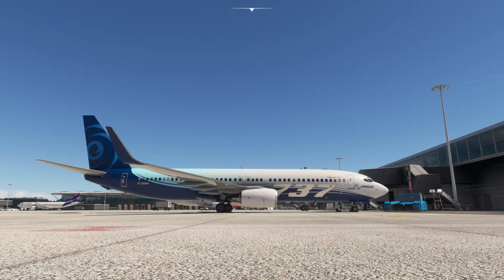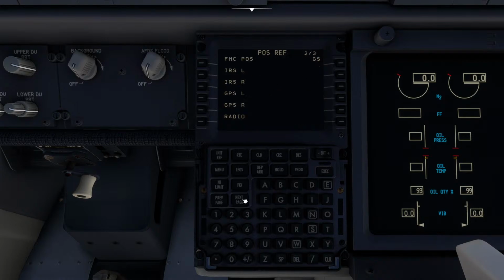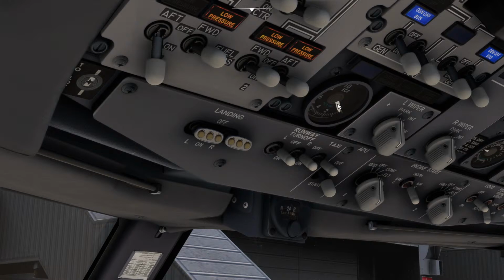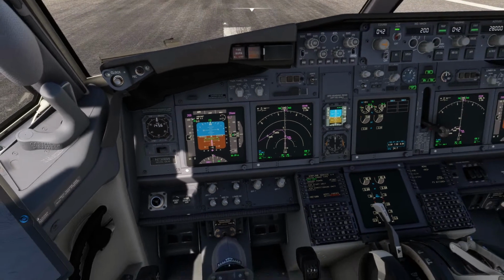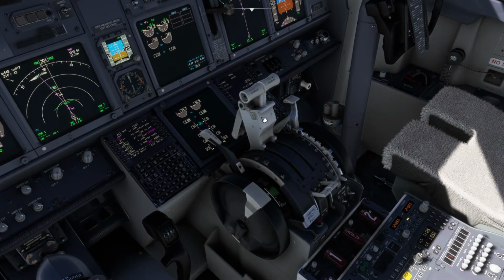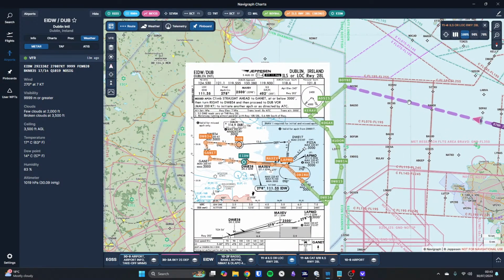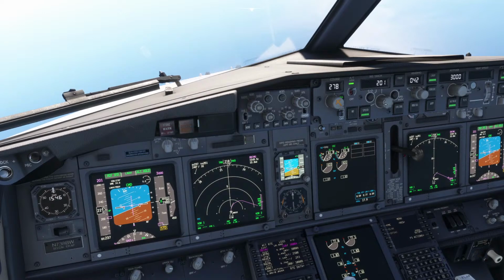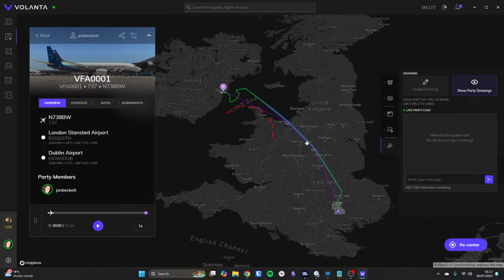Livestream flying the PMDG Boeing 737-800 from Stansted to Dublin in Microsoft Flight Simulator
After receiving a nice email asking if I might do this, I'm flying the PMDG Boeing 737-800 from Standsted to Dublin in Microsoft Flight Simulator. I'll be aiming to (a) programme the aircraft manually, (b) illustrate how to configure and use ILS to land, and (c) hopefully explain everything I'm doing as I do it. It's been a while since I've been in the 737 so wish me luck :)

To start the aircraft I'm going to be following the written procedure I wrote - available from the following URL

Computer Specification:

- CPU : Intel Core i7 @ 3.60 Ghz (Skylake)
- GPU : NVIDIA GeForce RTX 3080
- RAM : 16Gb
- HDD : 1863 Gb NVME
- NET : 500 megabit fibre